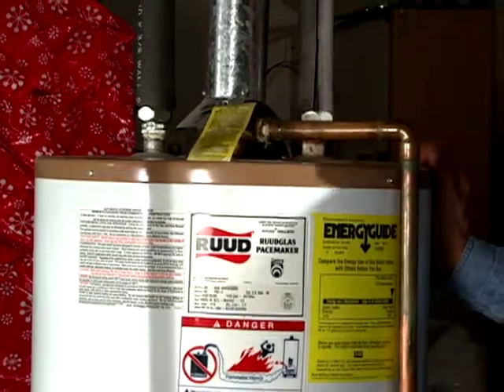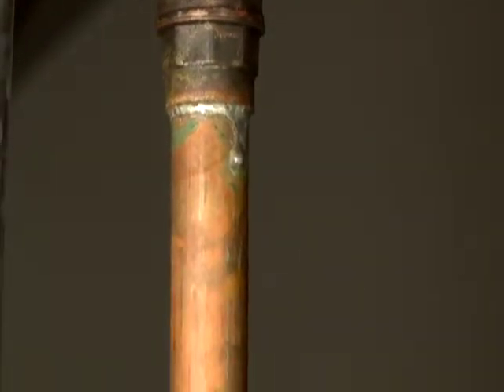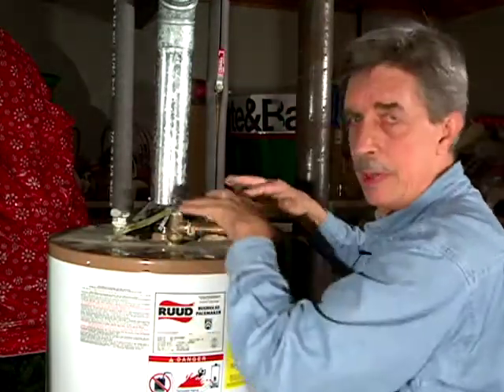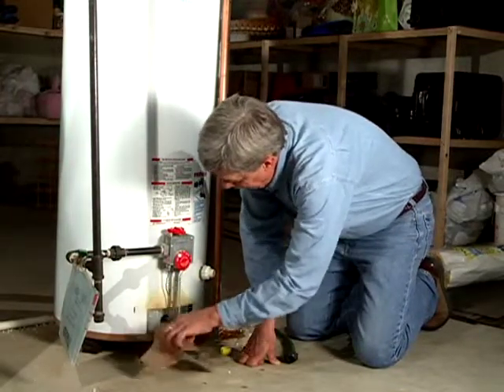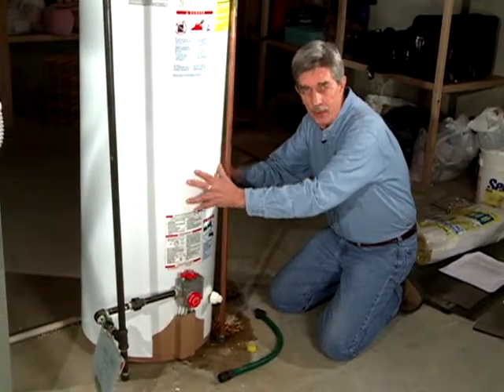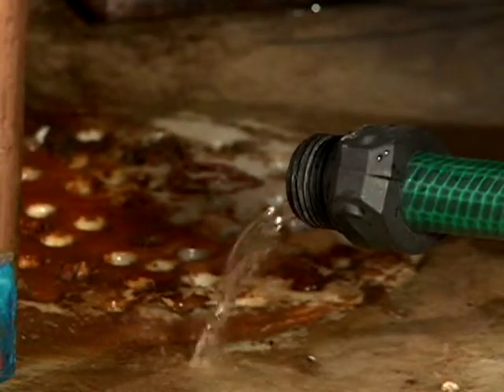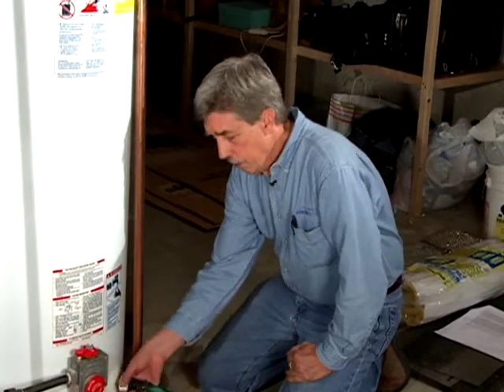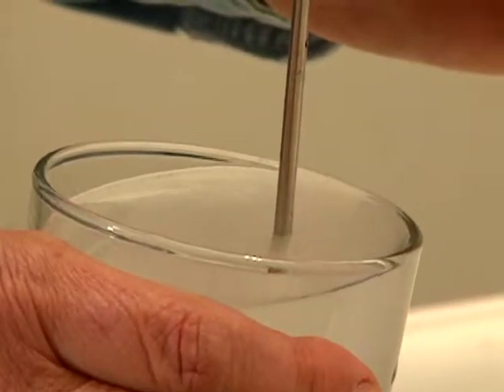Water Heater Efficiency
This video provides a brief overview of water heaters and things to do to save money on your utility bills.